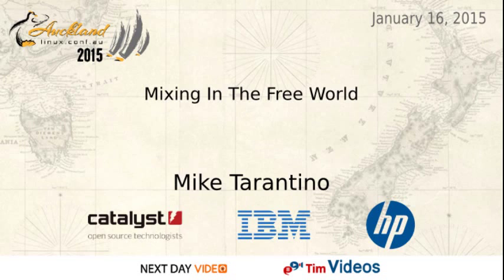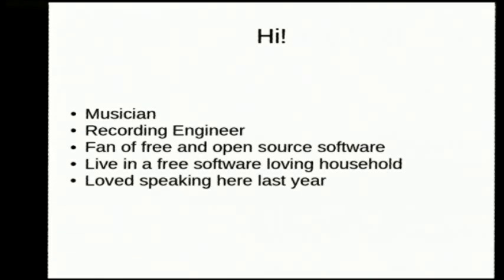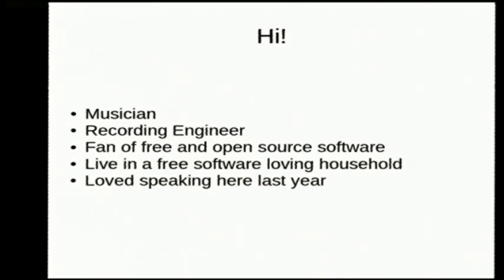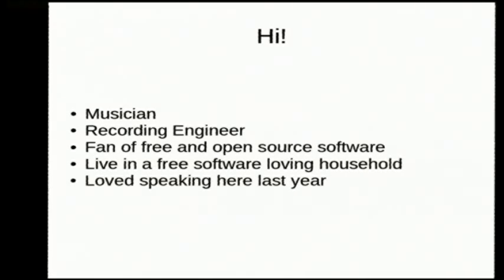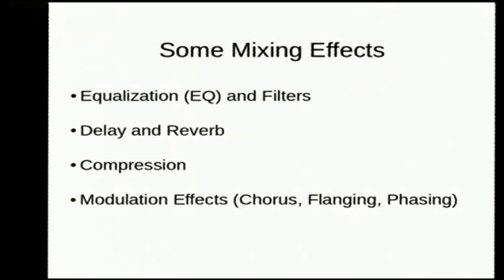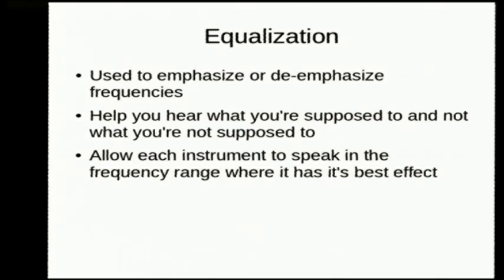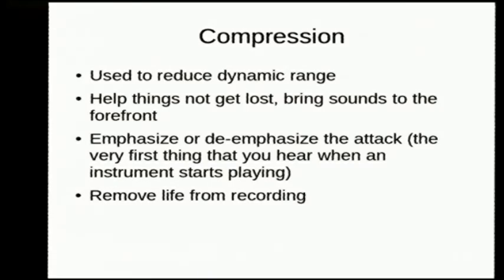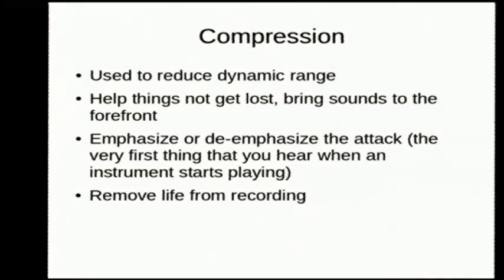Mixing In The Free World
Mike Tarantino
There are an impressive number of talented musicians amongst free and open source software geeks. Grammy-nominated recording engineer Mike Tarantino gives a hands on look at mixing music. Using Ardour, a popular free software Digital Audio Workstation, we'll look at setting up your mix and demo some specific mixing techniques to address common problems and give a more professional sound. This will include some basic how-to and is a follow-up to last year's LCA session, Rockin' In The Free World. Let's mix!